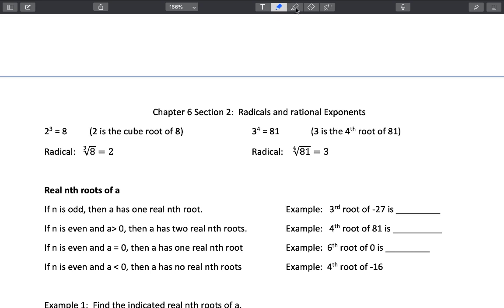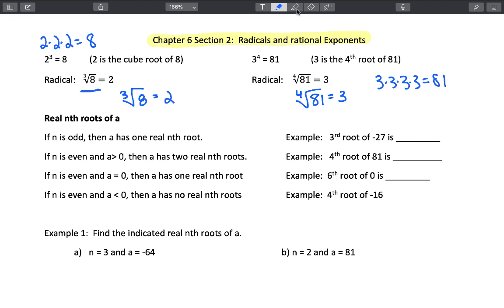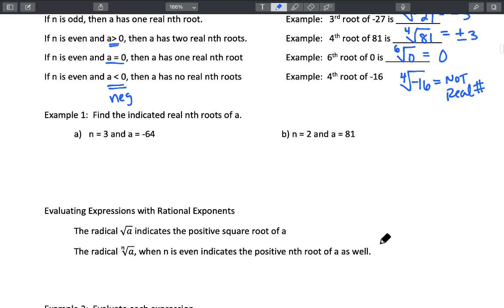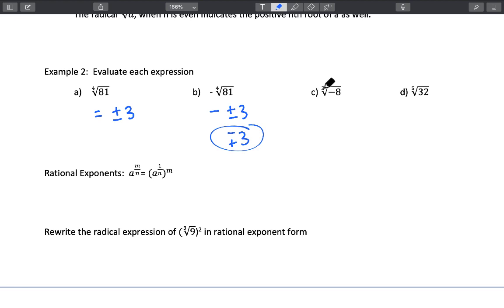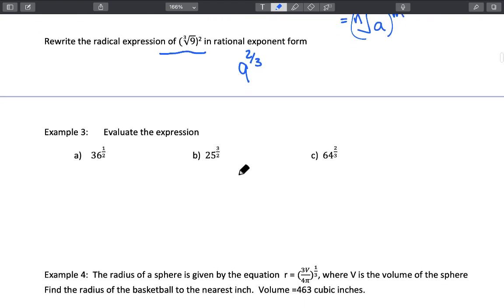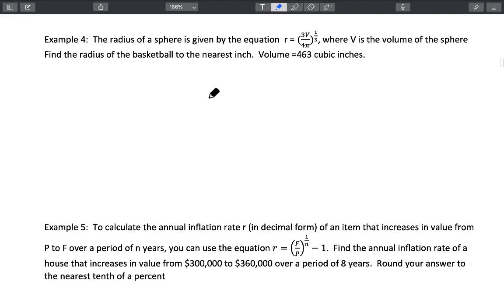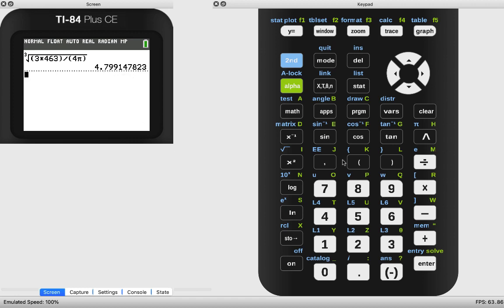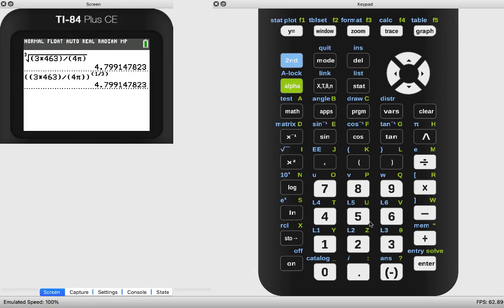Algebra 1H 6.2 video notes